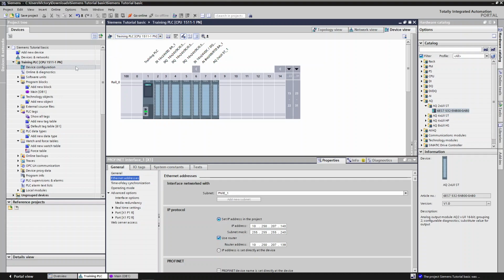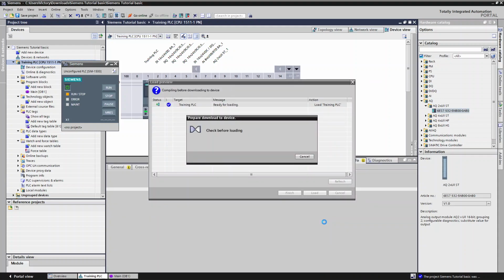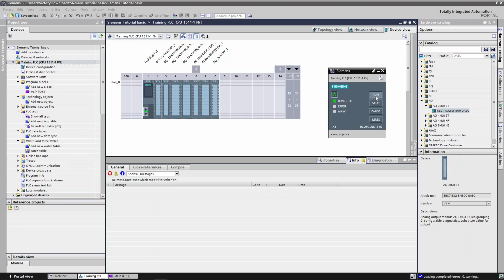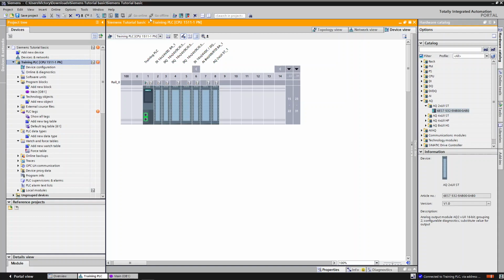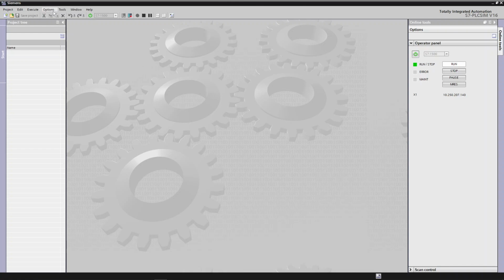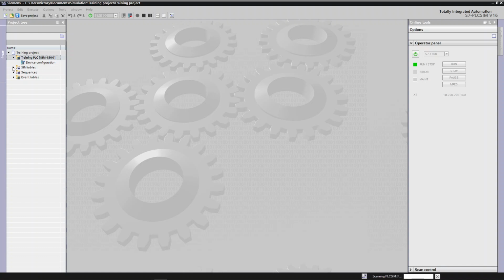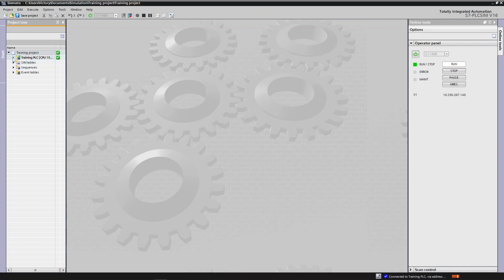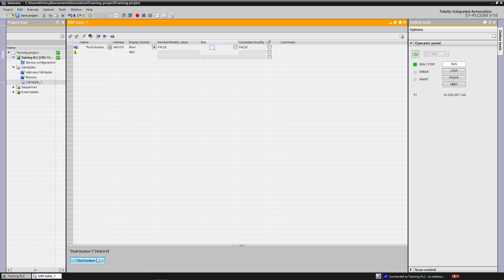Siemens PLC SIM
This video is on how to simulate your PLC projects using Siemens PLC SIM